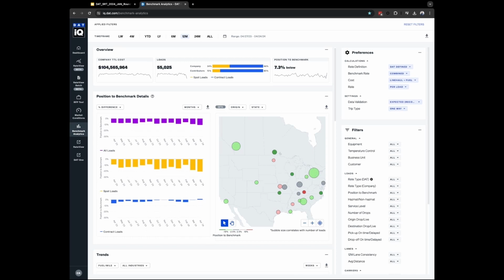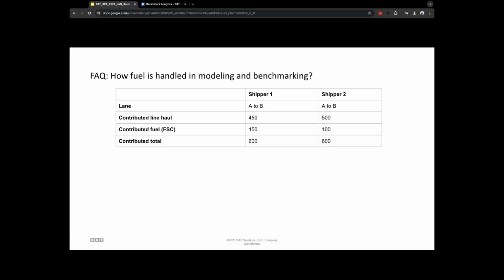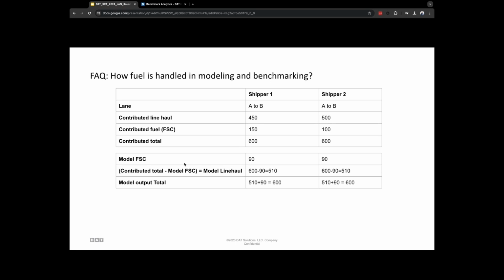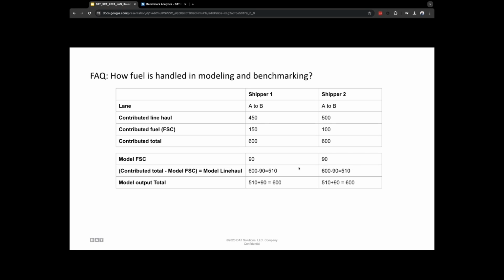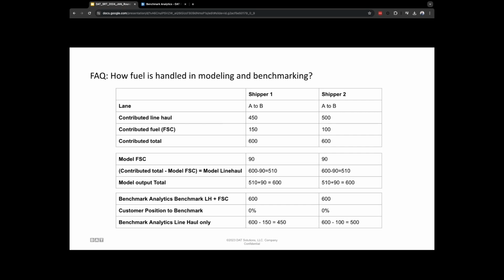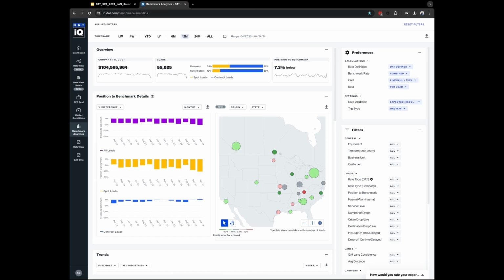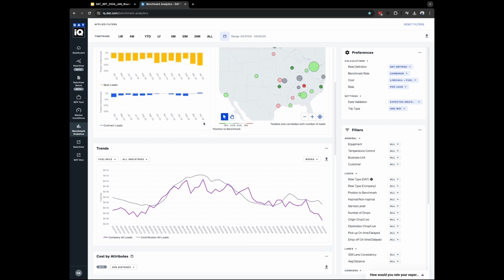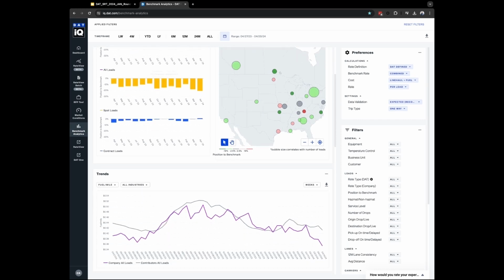DAT iQ Benchmark Training Tutorials - 8